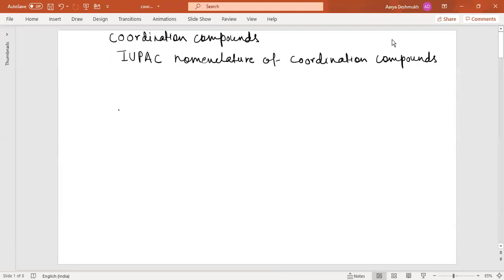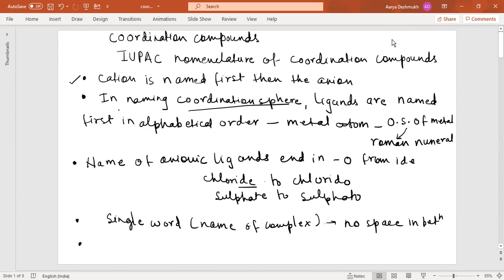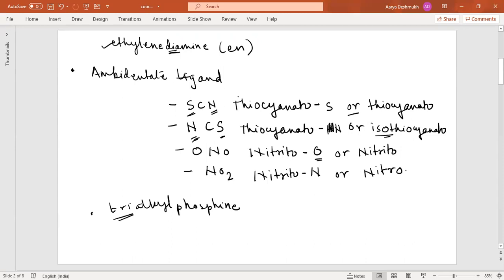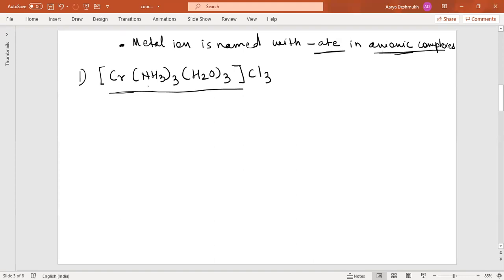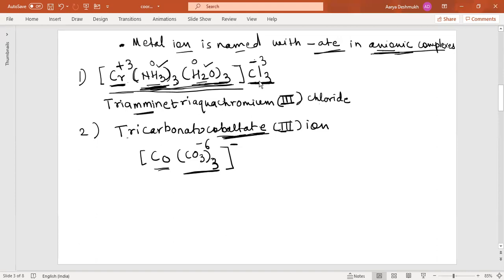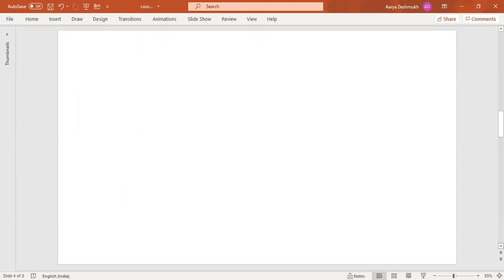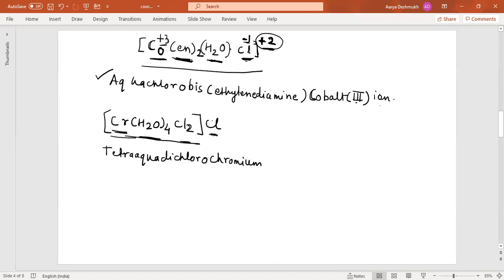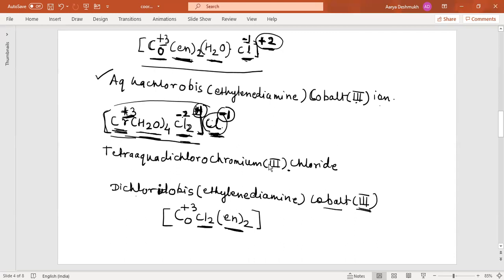IUPAC nomenclature of coordination compounds